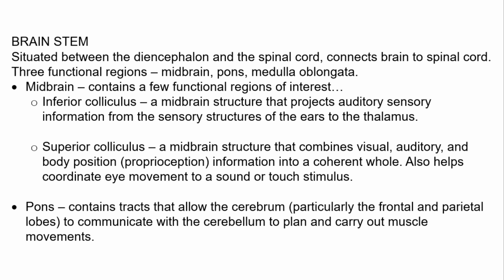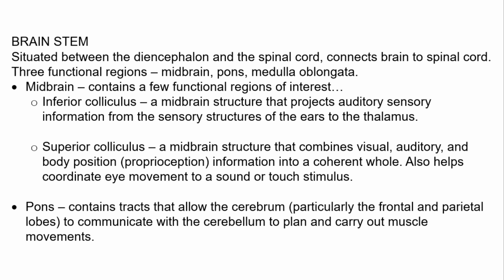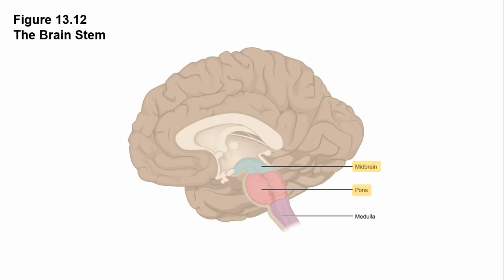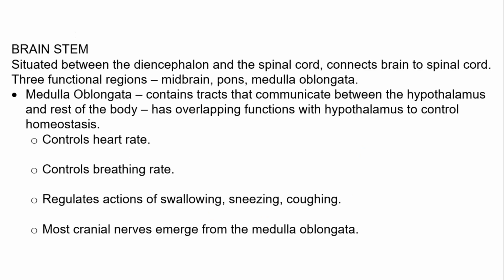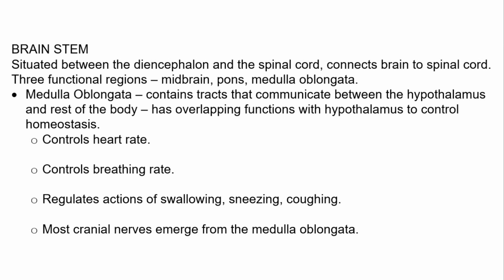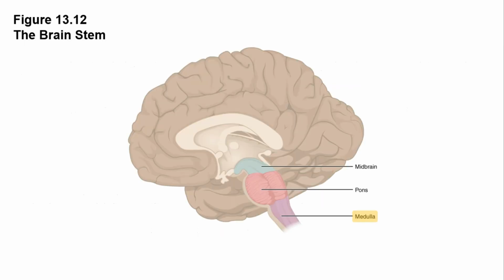BIO 168 Module 11 - The Brain Stem